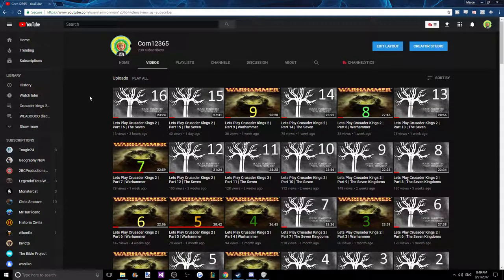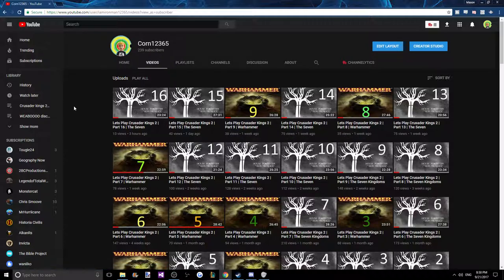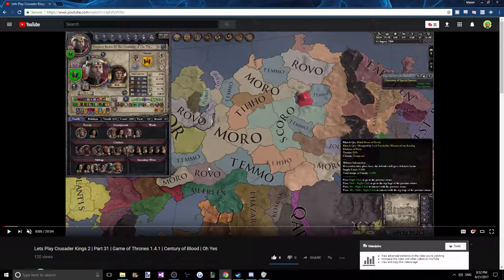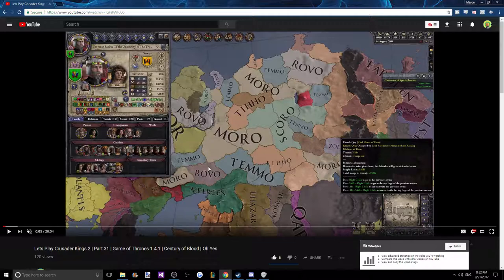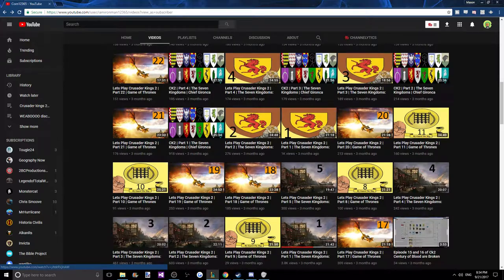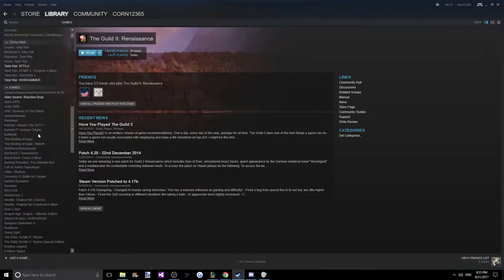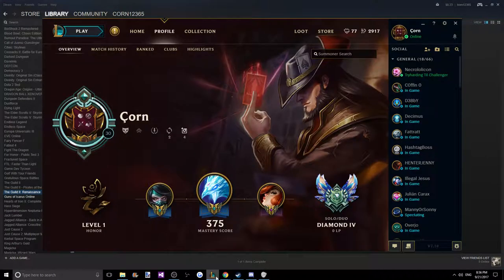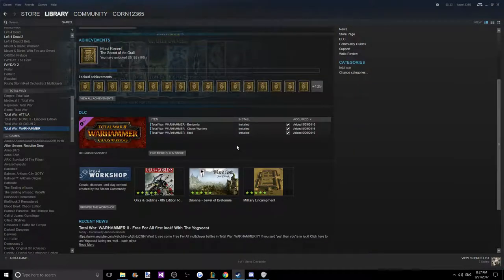Channel Update Please leave feedback/requests in comments!